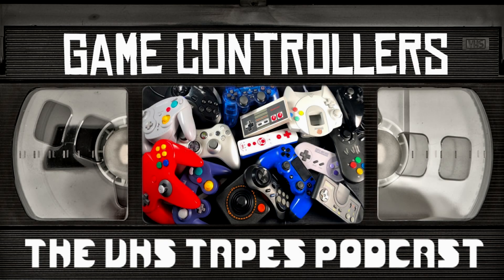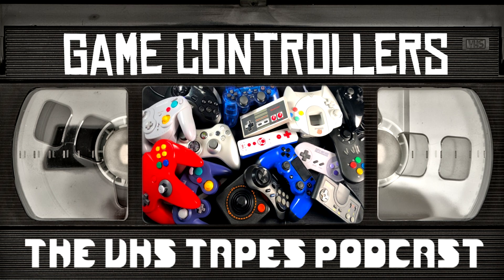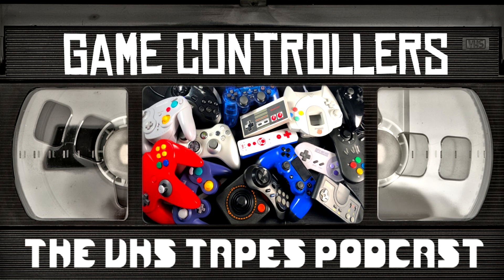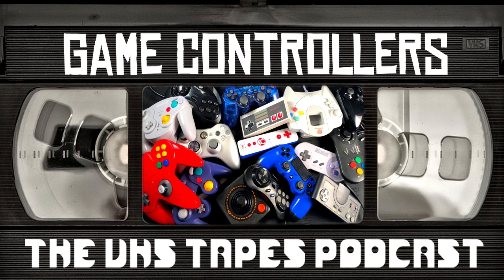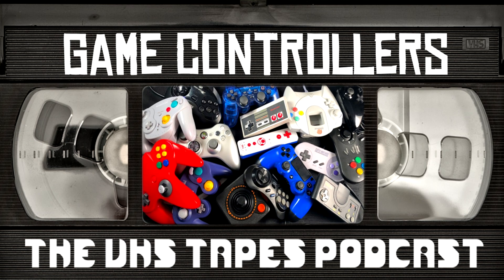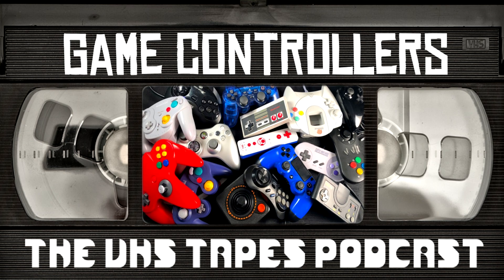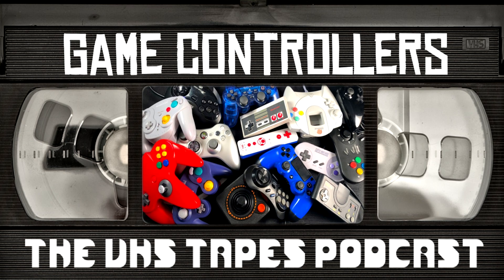Game Controllers | The VHS Tapes Podcast (S3EO16)